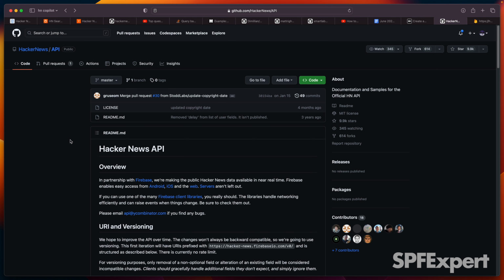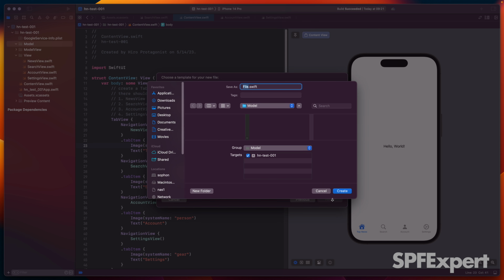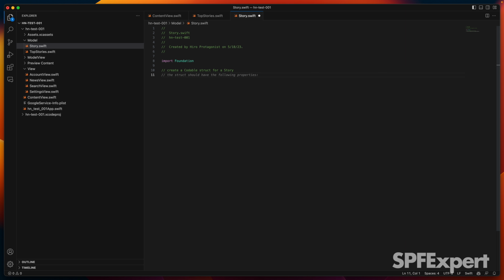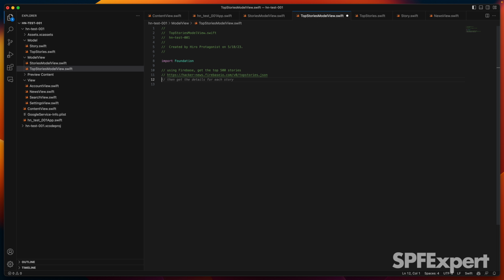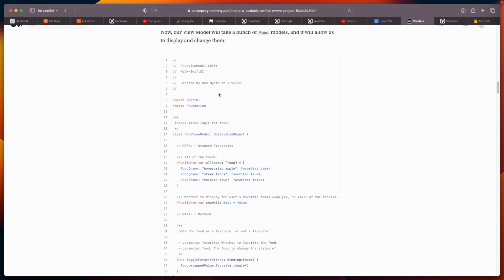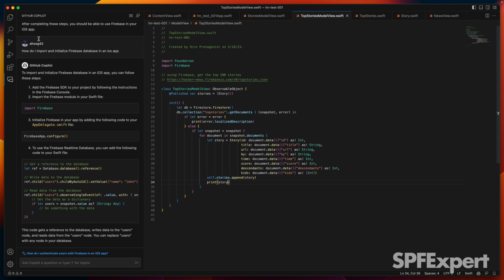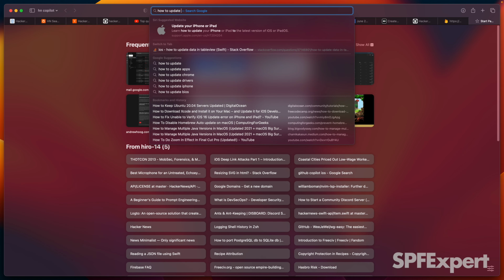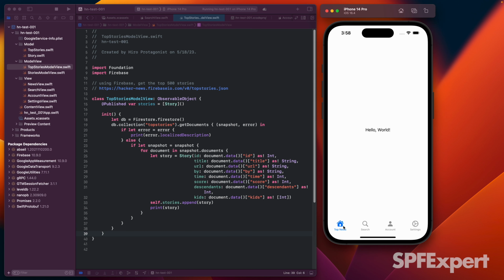Building a simple HN reader for iOS with GitHub Copilot - Part 2: Models, ModelViews and Firestore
In the series, I will build a simple Hacker News reader for iOS using Firebase, SwiftUI and GitHub Copilot X. In part 2, I use GitHub Copilot X to tackle the following:

- Model files for Stories and TopStories
- Code for TopStoriesModelView
- Use Copilot Chat to resolve "Cannot find Firestore in scope" error

00:00 - Intro - GitHub Copliot for iOS, Part 2
00:29 - Review HN API repo
02:15 - Making Xcode and VSCode play well together
03:02 - Basic SwiftUI folder structure
03:54 - Model files for data
04:38 - TopStories model and GitHub Copilot suggestion
06:05 - Thoughts on Copilot and prompts
07:21 - Copilot prompts for HN Story
10:40 - TopStoriesModelView
14:12 - Copilot chat: how do I import and initialize a Firebase database for iOS?
15:51 - Create new ObservableObject class
16:18 - Copilot’s code for TopStoriesModelView
18:51 - Build failed :-(
19:33 - Ask Copilot how to include Firestore in an iOS app
20:50 - Update iOS Firestore to include additional libraries in Swift Package Manager
25:23 - Ask Copilot how to resolve Cannot find Firestore in scope
27:57 - Summary of progress, Part 2